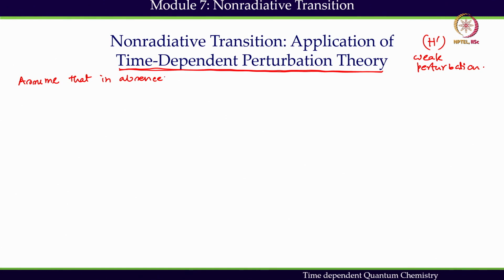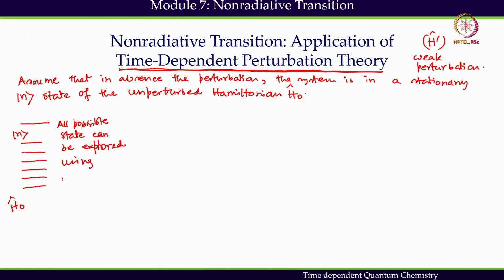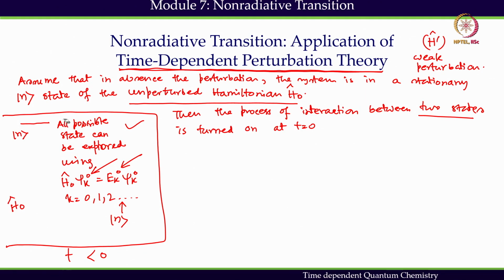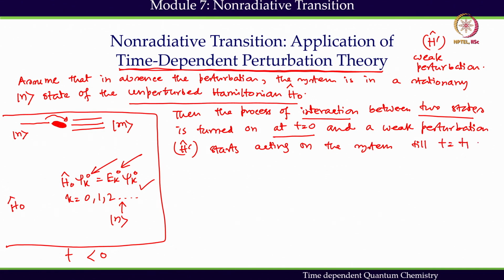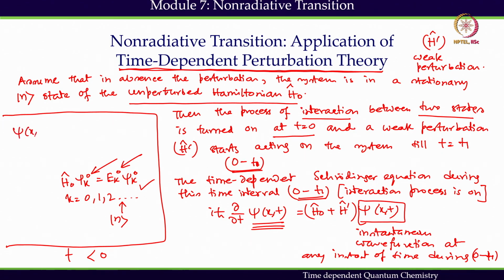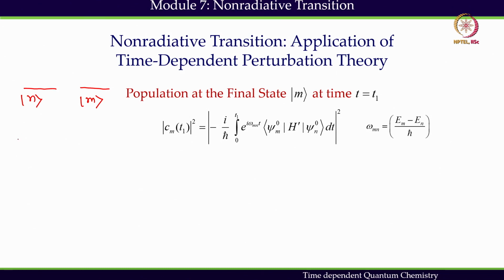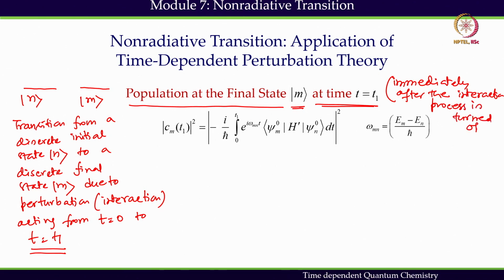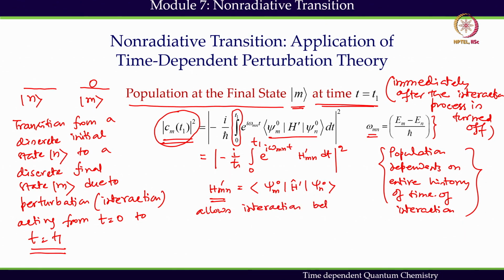Mod 07 Lec 42 Nonradiative Transition part 2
Fermi's Golden Rule